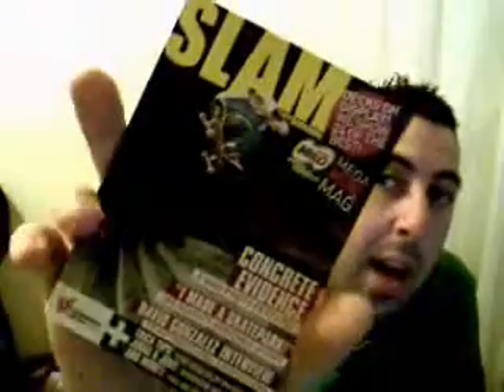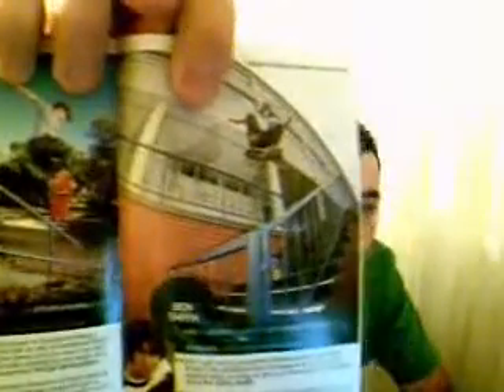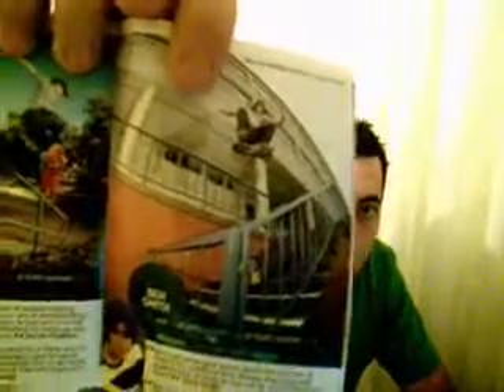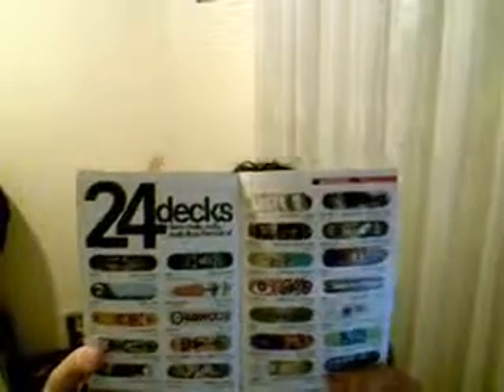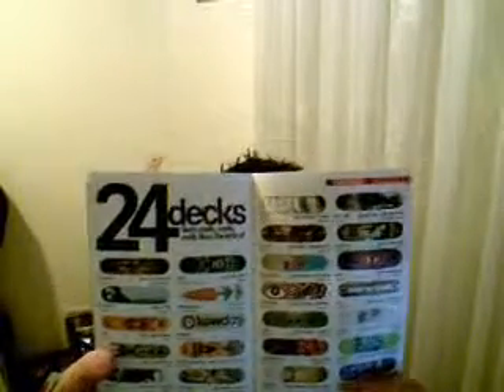macca's reviews - slAM mini mag.wmv